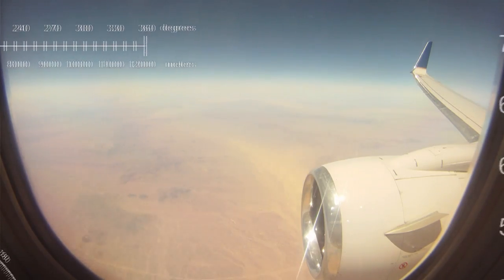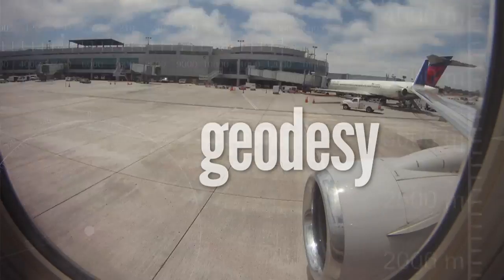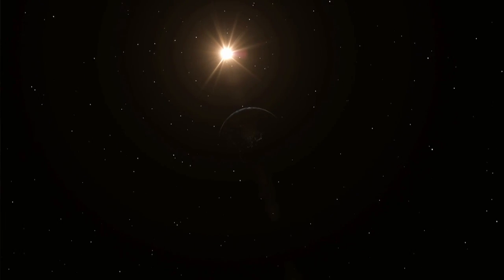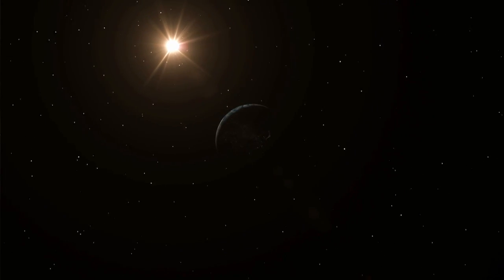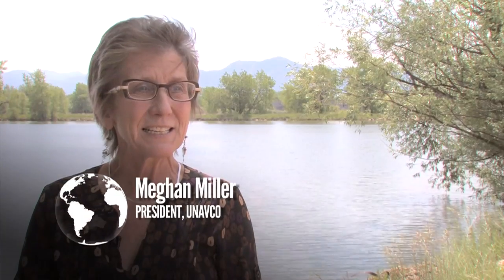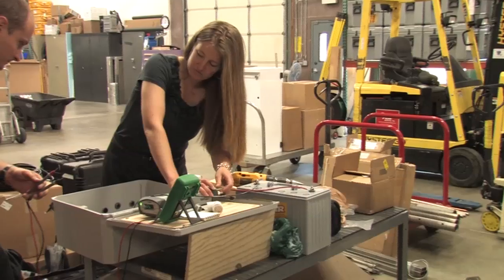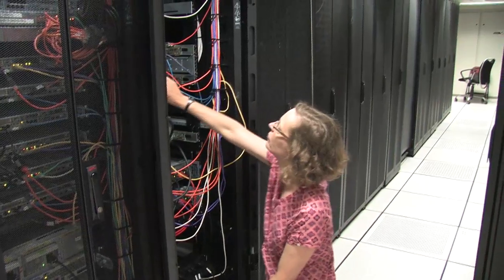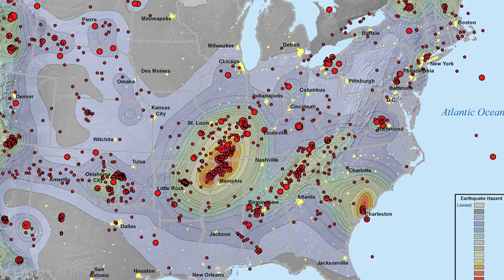UNAVCO (Explained in 3 Minutes)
UNAVCO, a non-profit university-governed consortium, facilitates geoscience research and education using geodesy.